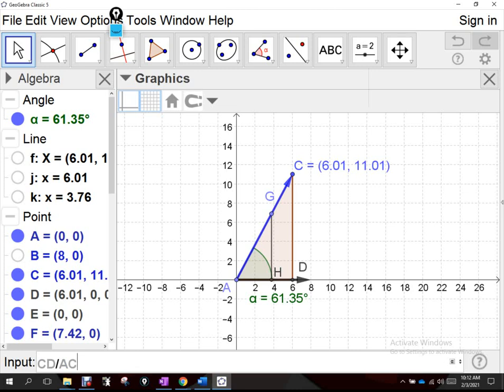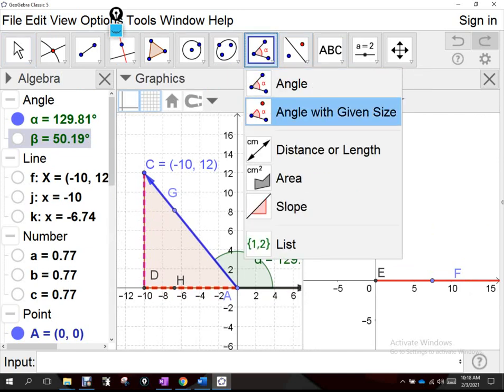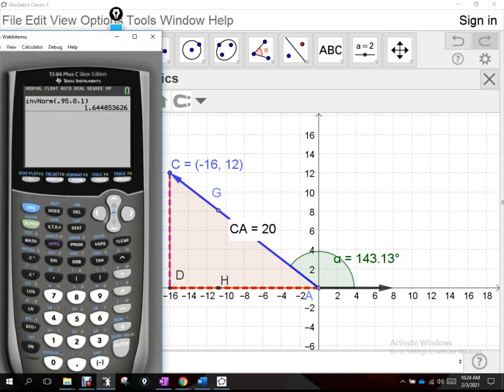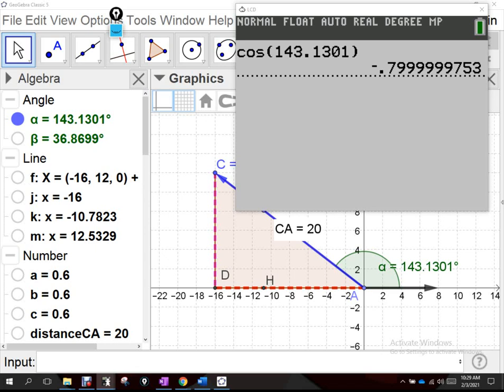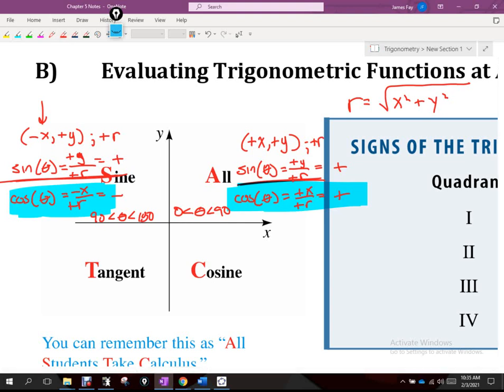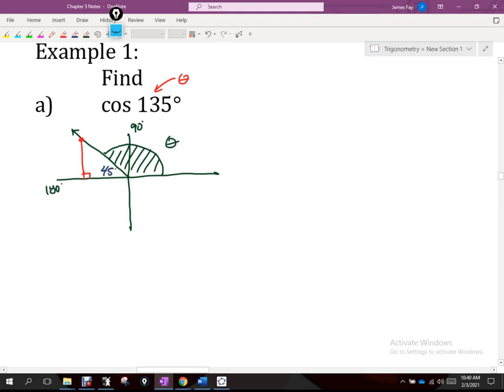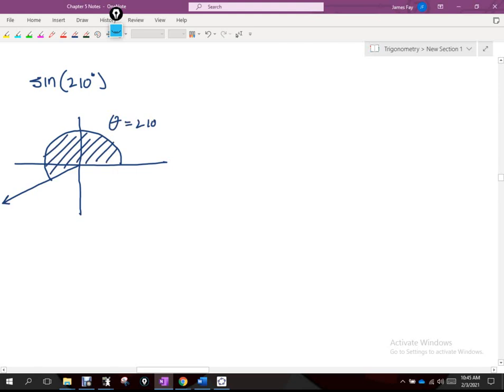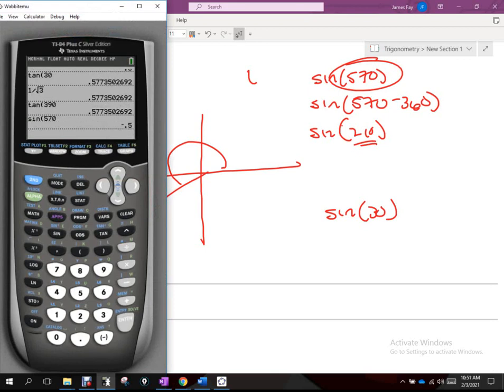02 03 21 Trig Section 5 3 Day3